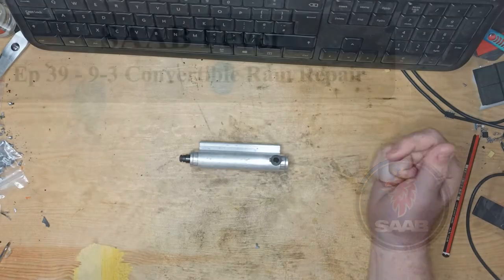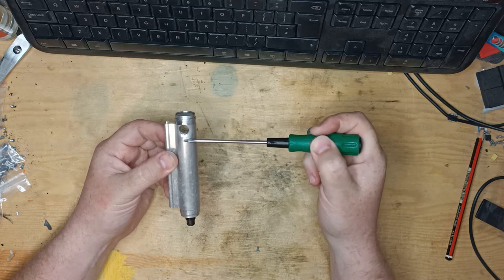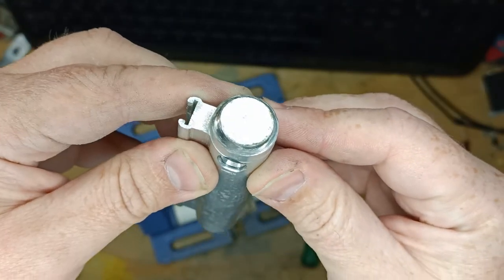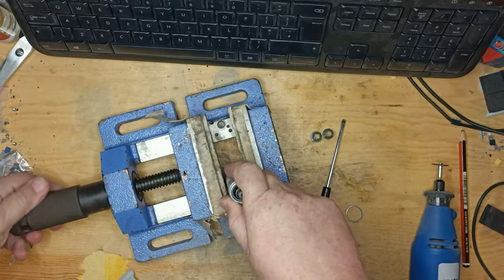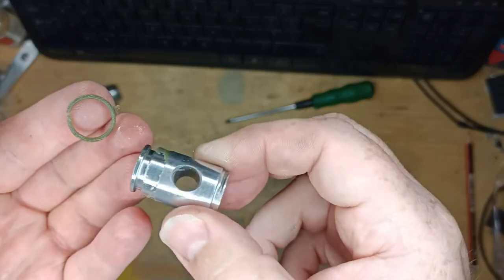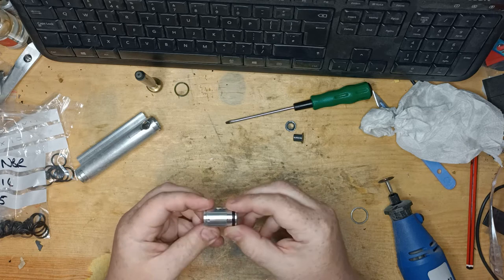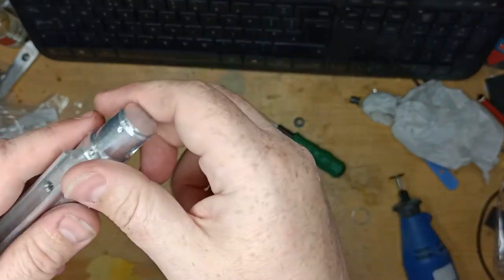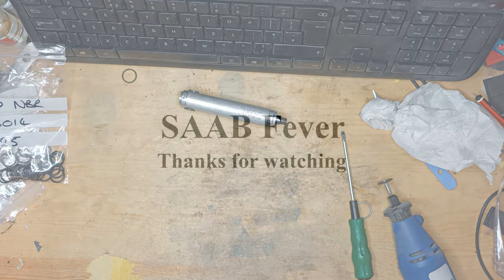Episode 39 - 9-3 First Bow Ram Repair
In this episode, we'll repair the First Bow Ram taken out of a SAAB 9-3 Convertible.

The Ram was leaking hydraulic fluid from it's rear end!!!

Link to the O-Rings used - select the BS014 ones